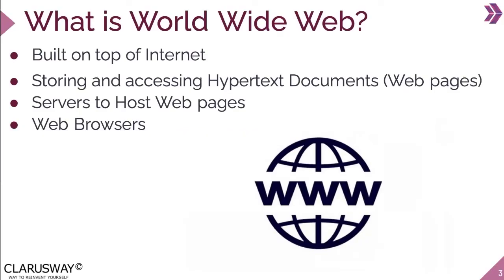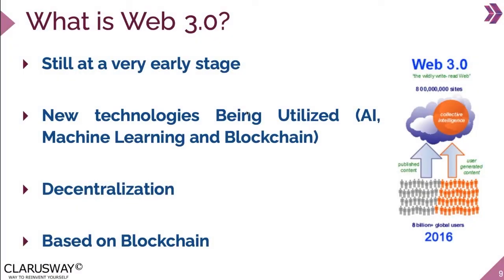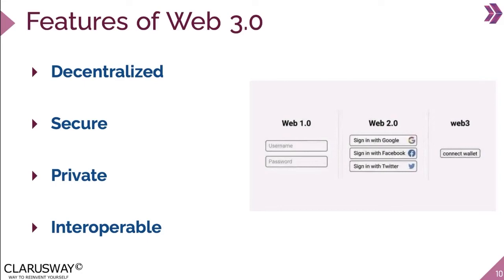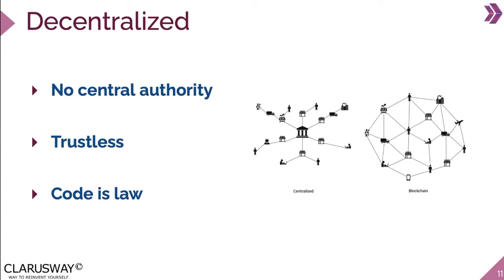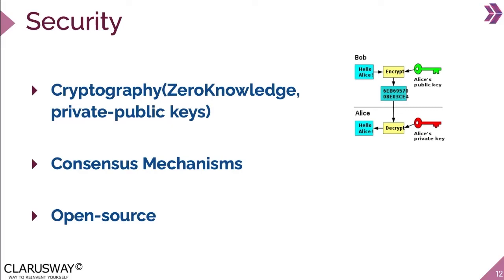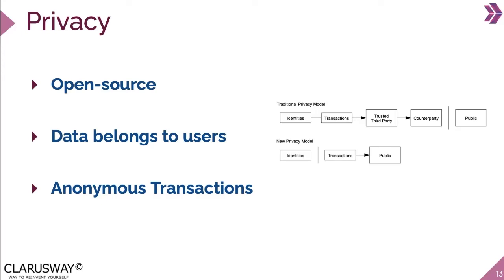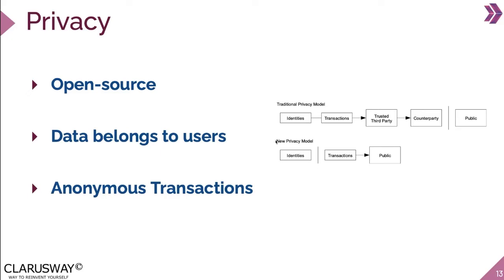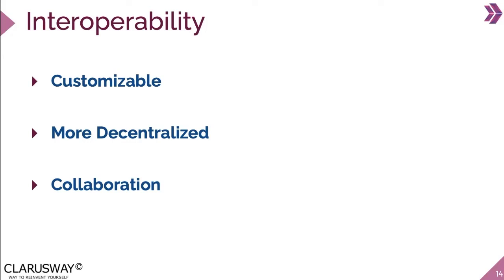What Is Web 3.0 | Introduction To Web 3.0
In this video, we'll explain what web3 is. Then we'll talk about web3 structure and web3 applications.